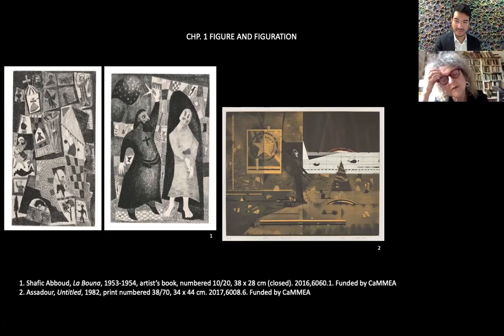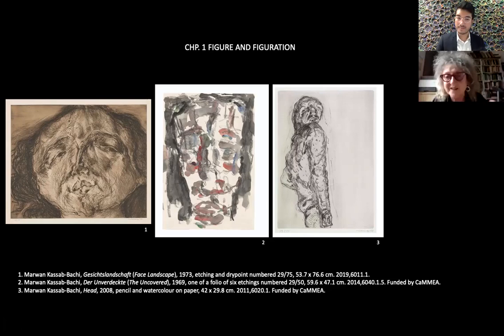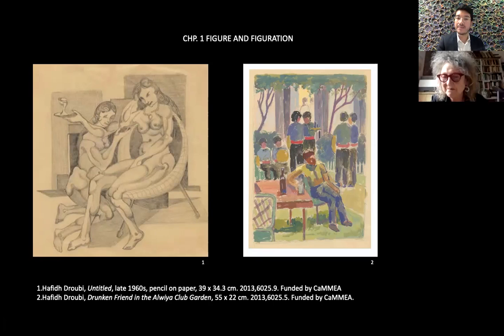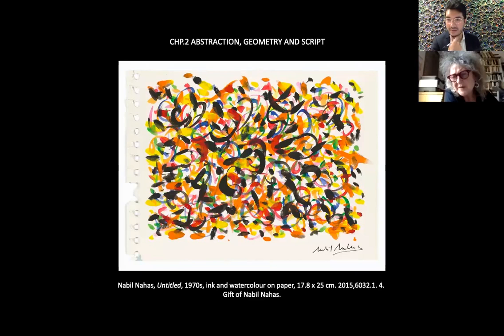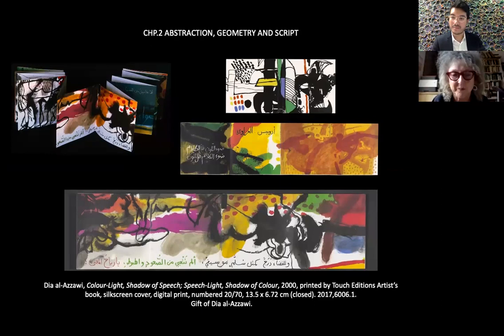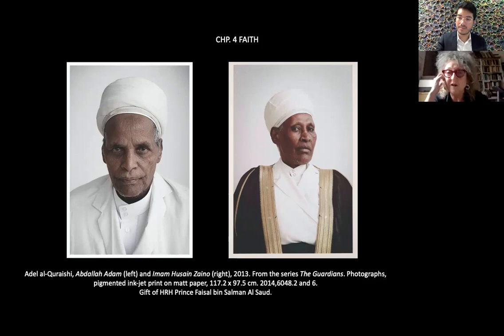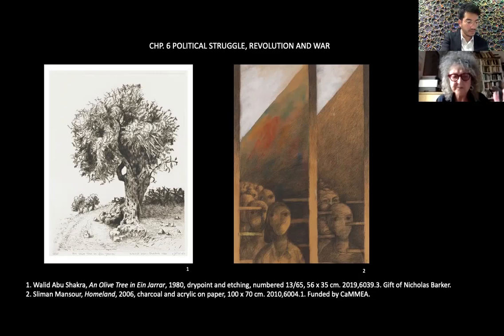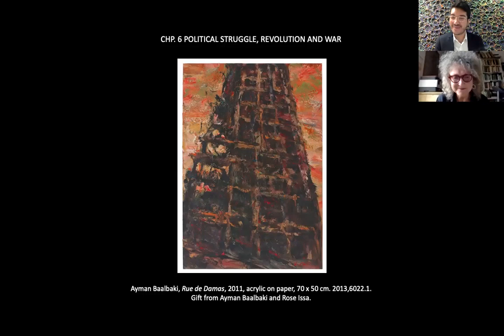In Conversation With : Venetia Porter Part 2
A series of in depth interviews with Arthur Debsi, writer and researcher at Dalloul Art Foundation where he discusses various subjects with professionals in the Arab world.

Venetia Porter – Curator of Islamic and Contemporary Middle East Art at the British Museum

Part 2. There are some common misunderstandings about the works of artists from the Middle East, for example, the fact that Islam bans the figurative representation. In the second part of the conversation, Venetia Porter insists on nuancing all the preconceived notions by analyzing these works in different chapters of the book Reflections, Contemporary art of the Middle East and North Africa. The discussed chapters – ‘Figure and Figuration’, ‘Abstraction, geometry and script’, ‘Faith’, and ‘Political struggle, revelation, and war’ show a wide range of themes, techniques, and aesthetics. The general introduction to these artworks by Hafidh Droubi (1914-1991), Shafic Abboud (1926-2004), Shaker Hassan al-Said (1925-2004), Nabil Nahas (1949-), Ayman Baalbaki (1975-) to name a few, leads towards better approaches to the region and the artist perspectives. These artists tell their stories, the ones of their countries; and this is the reason why, these ‘international artists’ as Porter stated, should be integrated in Western museums of History.

Video recorded on Zoom by Arthur Debsi

Edited by Christine Labban